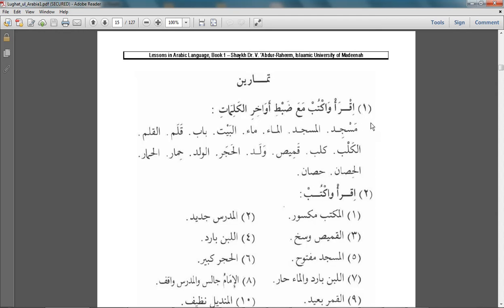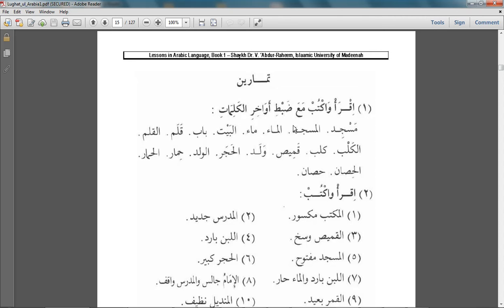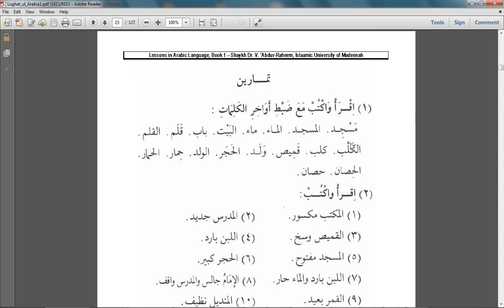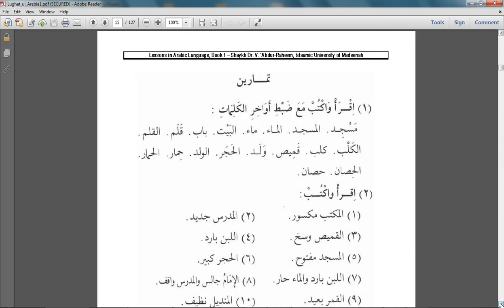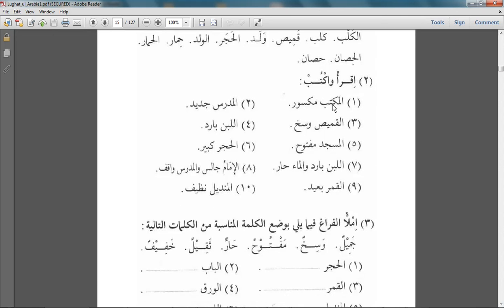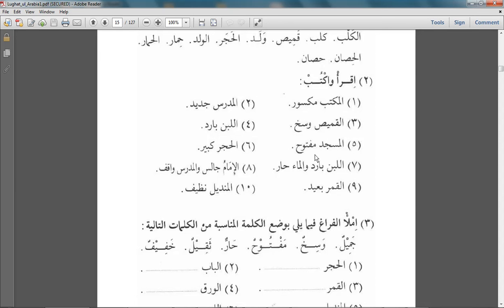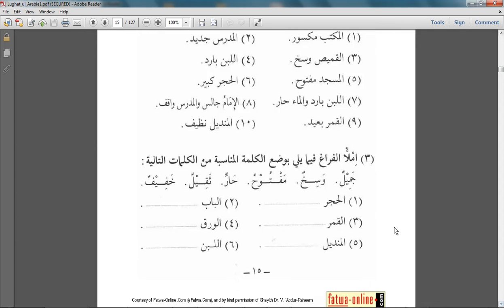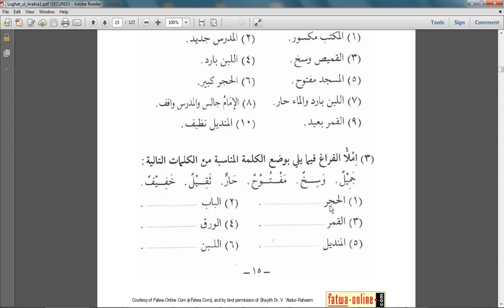Madina Arabic Series, Book 1, Lesson 5.